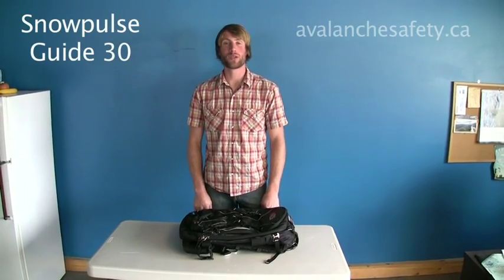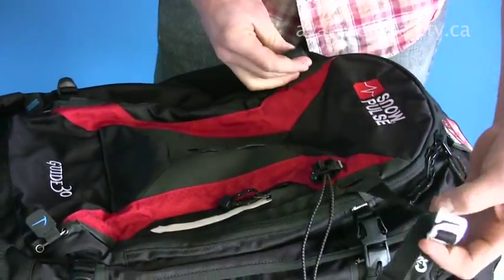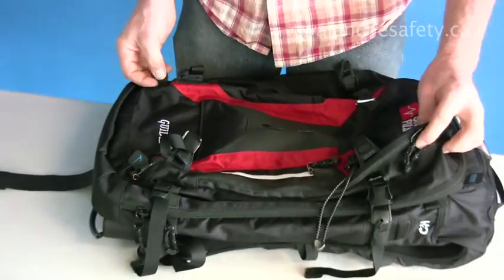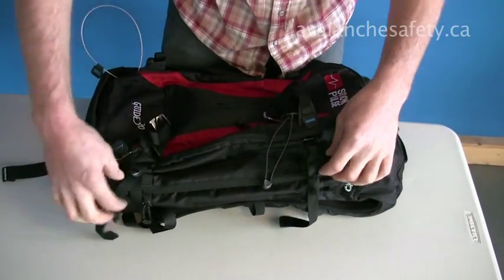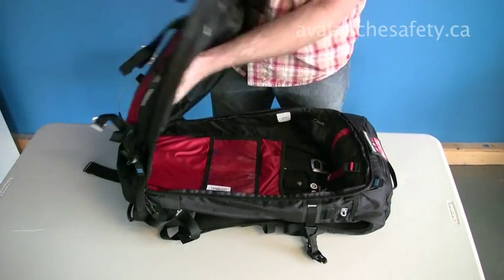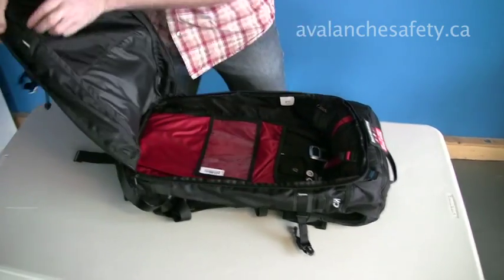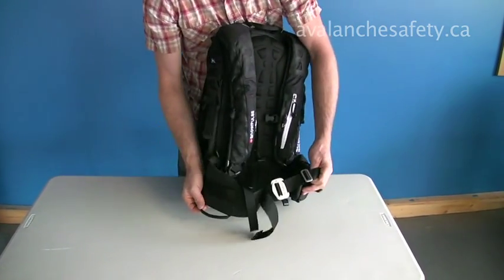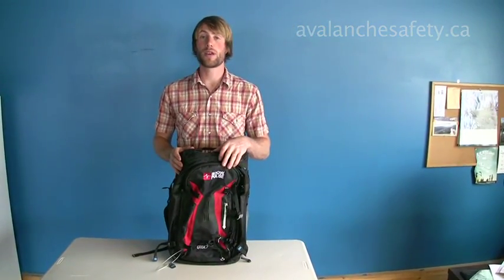Avalanche Safety | Snowpulse Guide 30